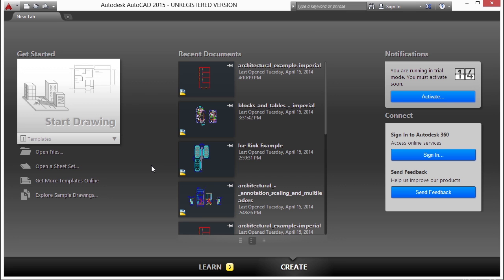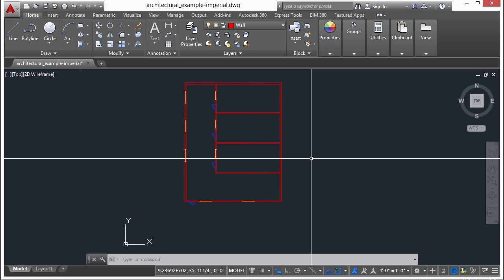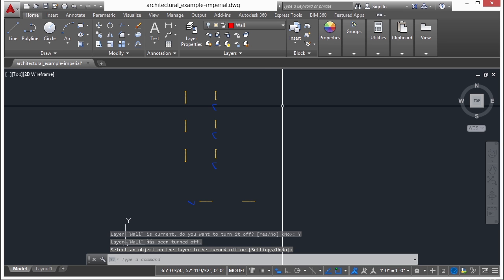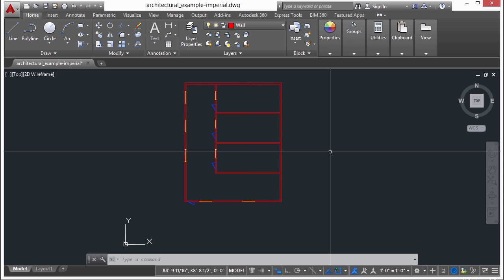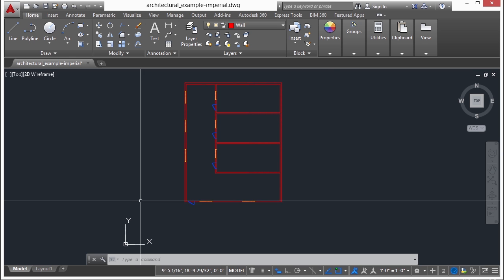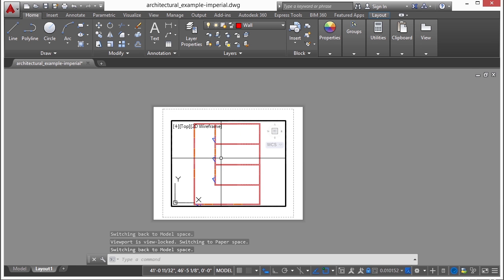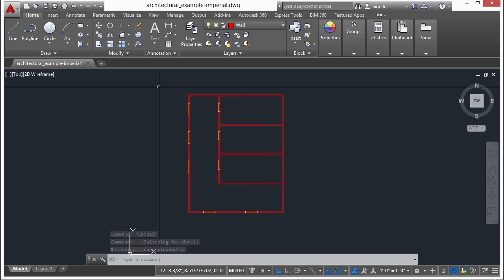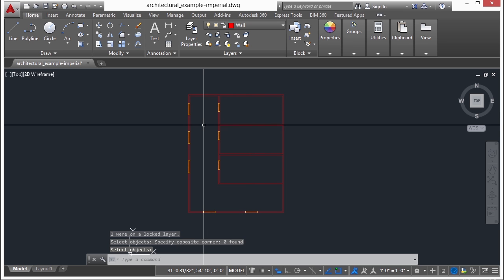Freeze, Thaw, On, Off, And Lock1 autocad